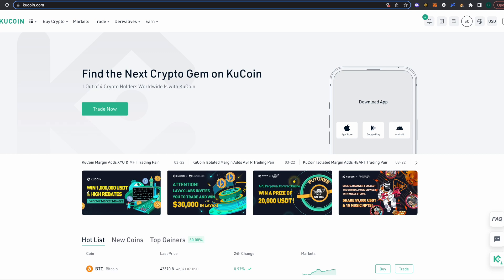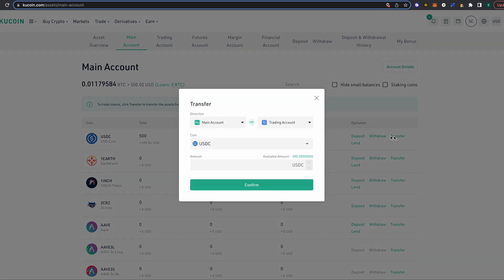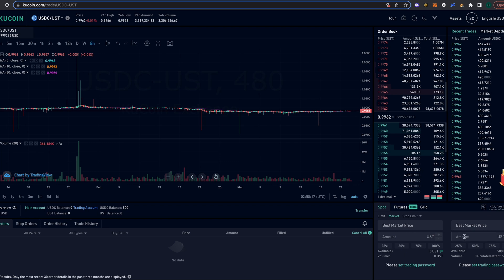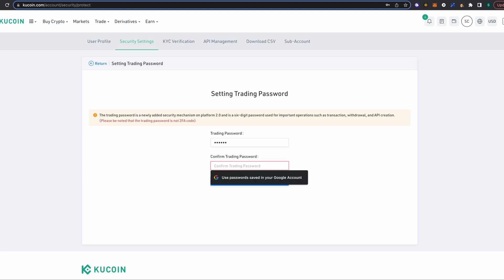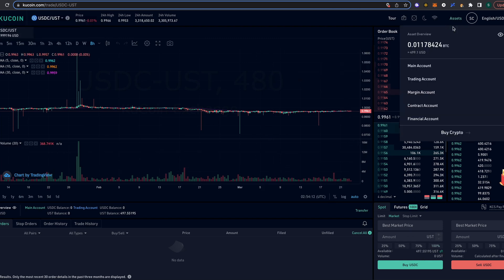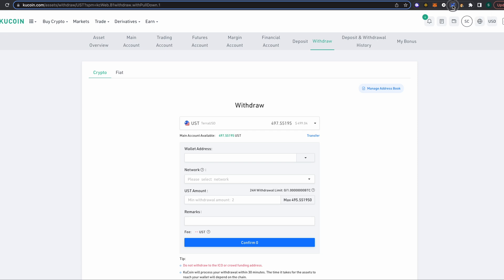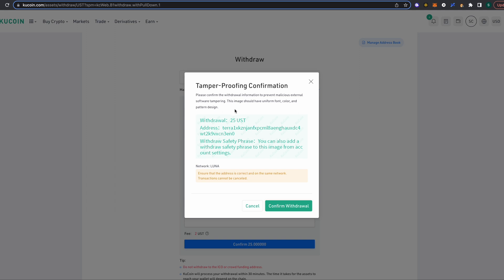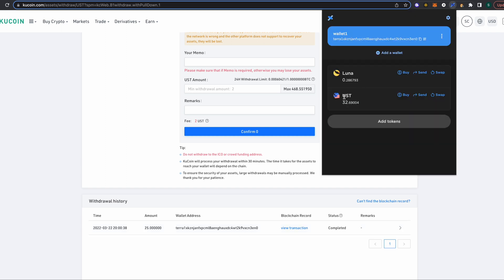How to swap USDC to UST (TerraUSD) quick and easy using KuCoin (native UST). Full tutorial.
In this video I show you how to swap you USDC to UST (TerraUSD) within KuCoin.

This swap allows you to have native UST which is needed to interact with Anchor Protocol that is on the terra LUNA network.

Here is a link showing you how to add Terra Station wallet to your Chrome browser.

As always, thank you for taking a look! Please ask any questions in the comment section

-Scott